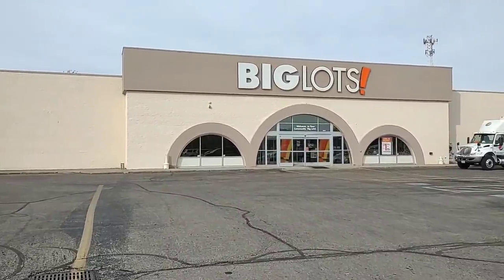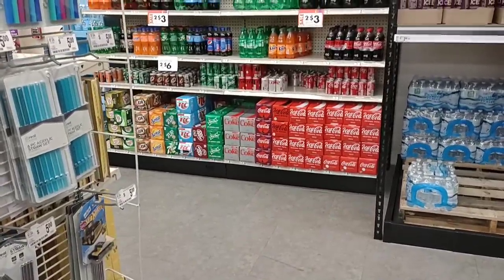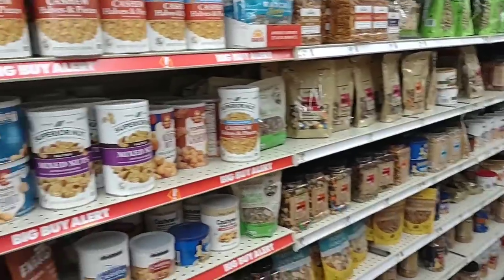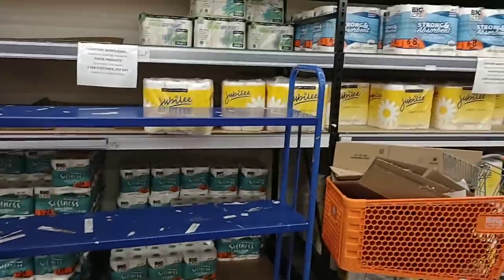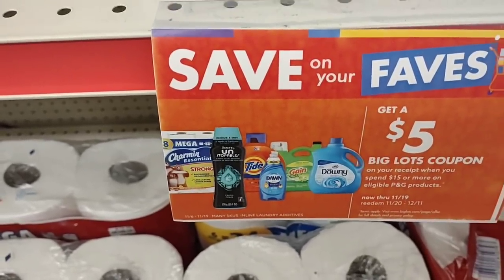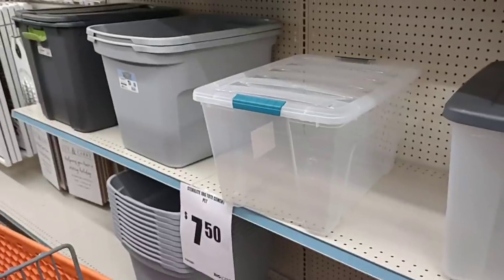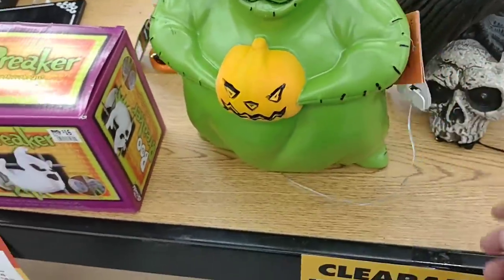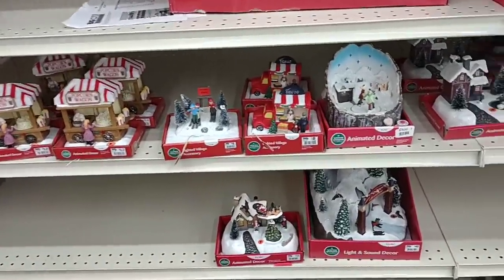SHOPPING AT BIG LOT'S!!! - What's on their SHELVES!? - Daily Vlog!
In today's vlog we are shopping at Sam's Club only to find lots of empty shelves, and skyrocketing prices! We do also find a lot of great deals as well!  Items are missing everywhere!  It's getting rough out here as stores seem to be struggling with getting products.